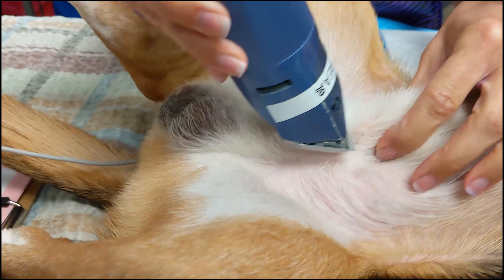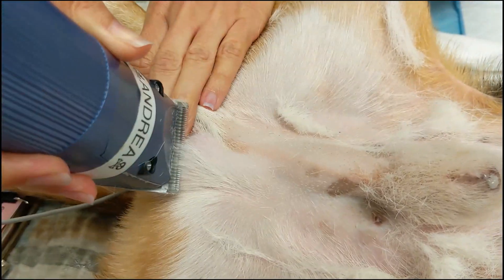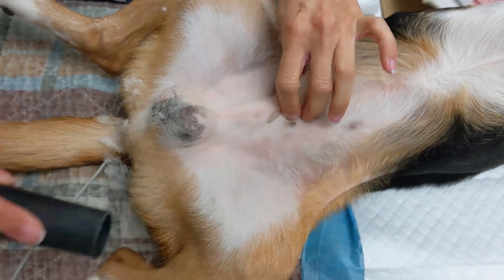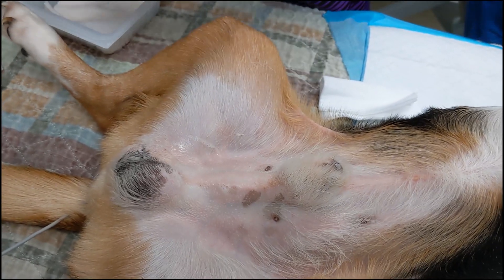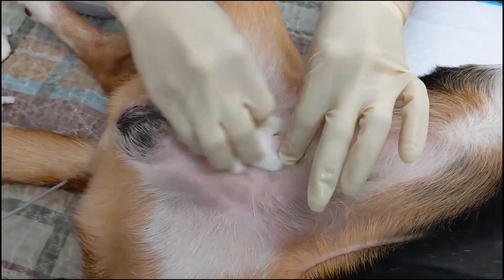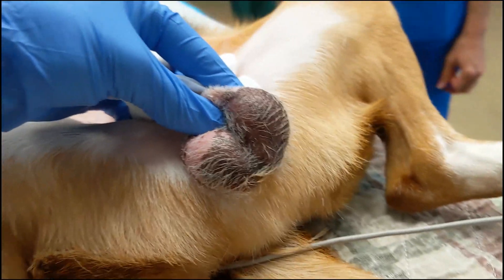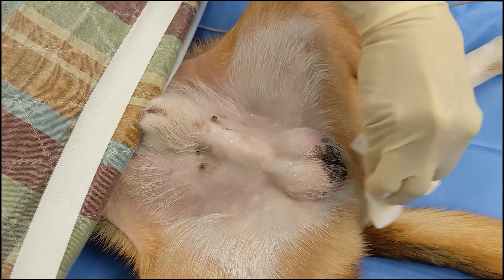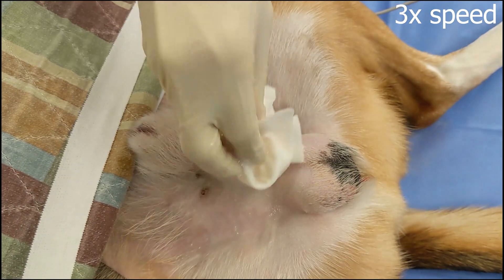Clip & Prep: Canine Neuter - Basics of Veterinary Surgery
Veterinary Surgical Basics. Clip & Prep for Canine Neuter

W. Alex Fox-Alvarez DVM, MS, DACVS-SA